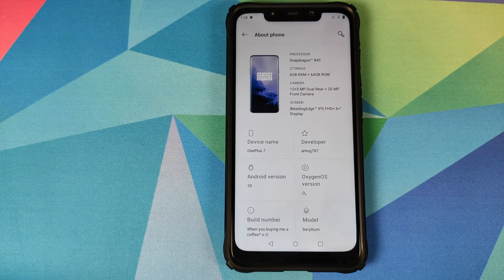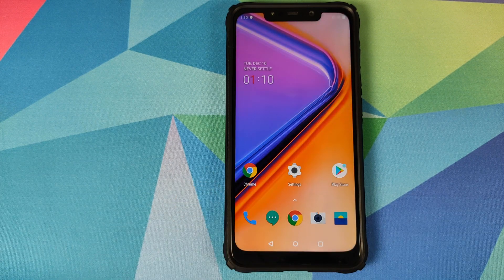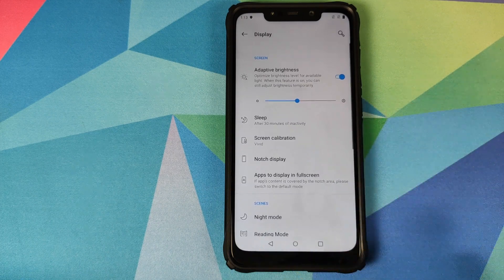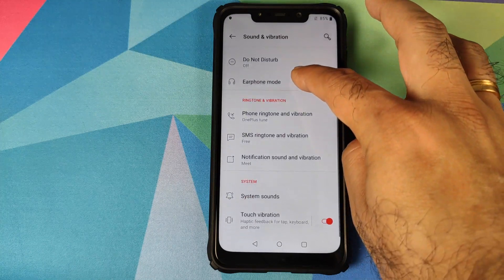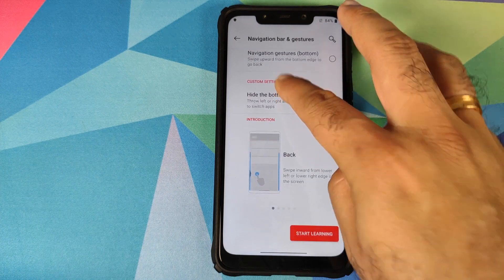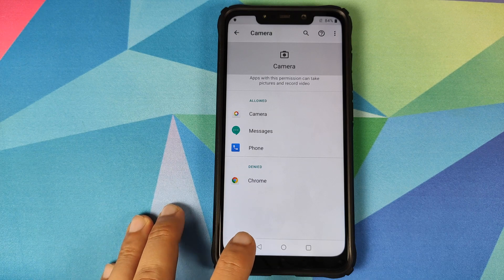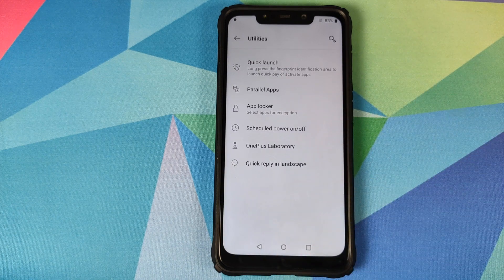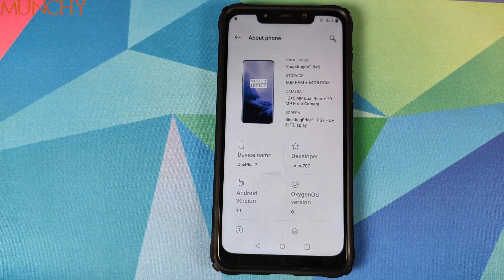First Look | Poco F1 Oxygen OS 10 | Android 10 | Amog's Port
Do you want to have a first look at Oxygens OS 10 (by Amog) based on Android 10 from the OnePlus 7 Pro running on the Xiaomi Poco F1? In this detailed video we take our first look at Oxygens OS 10 based on Android 10 from the OnePlus 7 Pro by Amog running on the Xiaomi Poco F1.

**Important Links Poco F1 Oxygen OS 10 Android 10 Amog's Build**